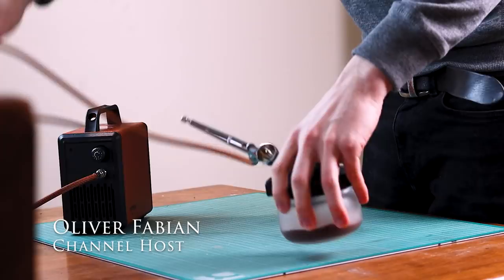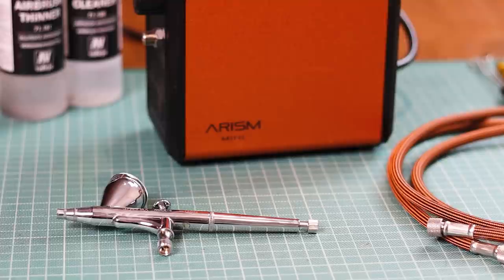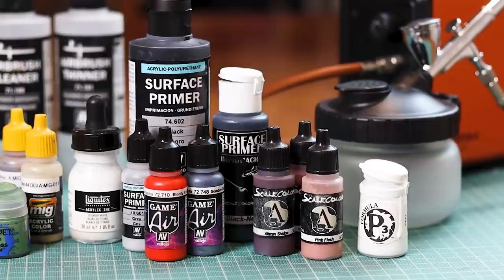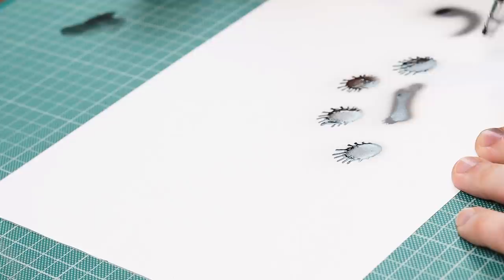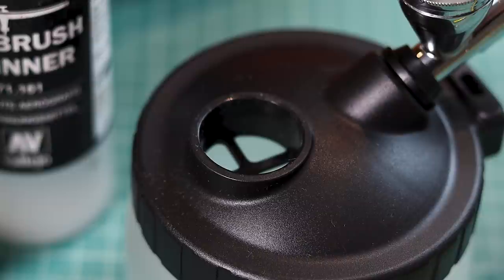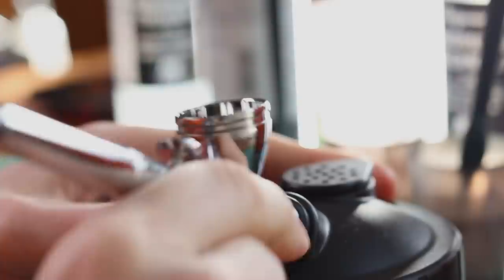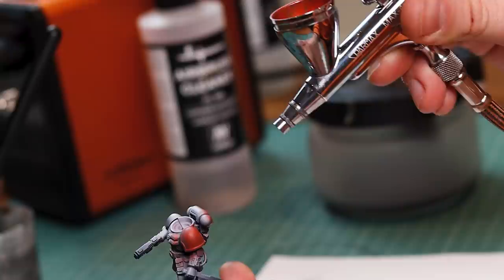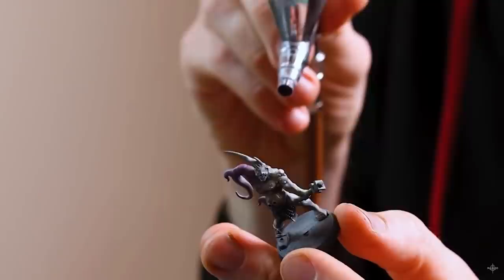How to Airbrush for beginners - LEVEL UP HERE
How to Airbrush for beginners, a guide. Teaching you everything you need to know about using an airbrush. Whether painting Warhammer 40k miniatures, Cosplay outfits or just making art, I run you through a step-by-step guide on the best ways to clean, use and effectively paint with this tool.

Airbrush cleaning pot

Vallejo Model Air 200ml thinner

Vallejo Model Air 200ml cleaner